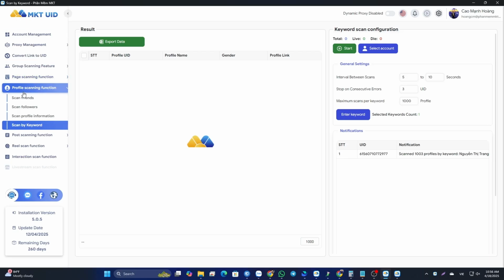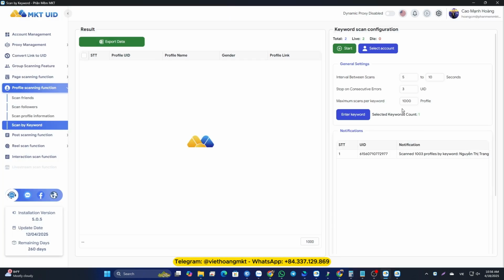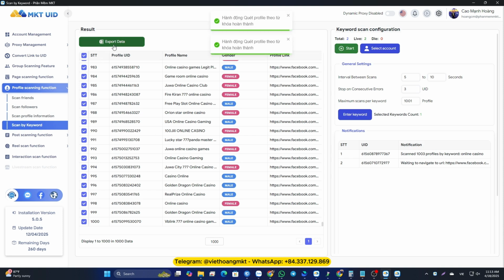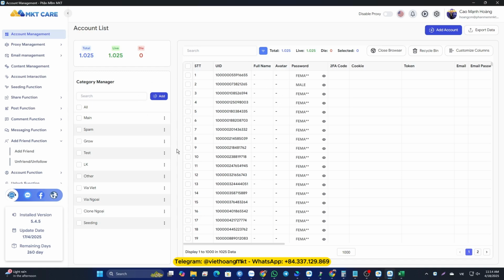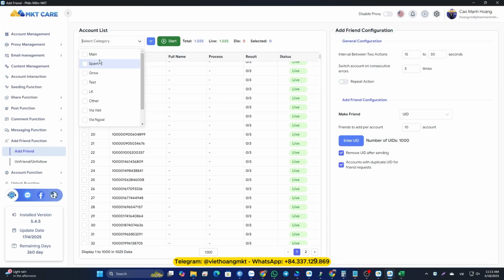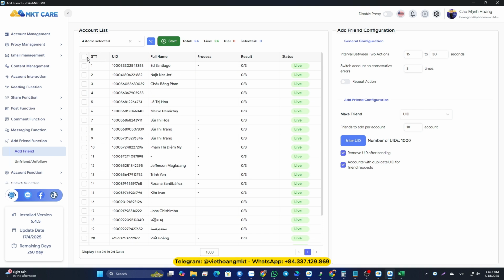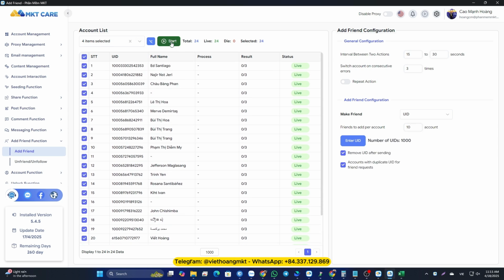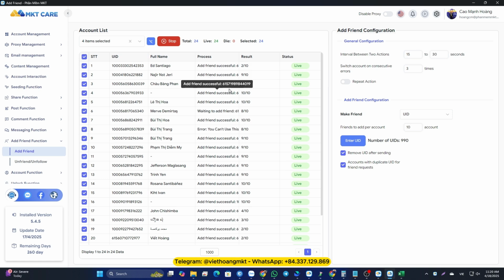Auto Add Friends Facebook 2025 | Marketing Automation Tools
Hi everyone!
In this video, I’m going to show you how to automatically send friend requests based on a list of Facebook profiles related to any keyword you choose. First, open the MKT UID software and enter the keyword you want to scan. Then simply set the number of profiles you want, hit "Start," and the software will automatically collect a list of profiles for you. Once the scan is complete, export the data into an Excel file with full user information. Now, copy all the UIDs you want to send friend requests to. Next, switch to the MKT CARE software, select the "Add Friend" function, and paste all the UIDs into the UID List. Then, choose the Facebook accounts you want to use to send the requests, and set the number of invitations each account should send. Click “Start” and my software will automatically have your Facebook accounts sending friend requests to exactly the right audience you want — all with just one click! Imagine thousands of your accounts automatically sending targeted friend requests every day — super easy and super effective! So what are you waiting for?